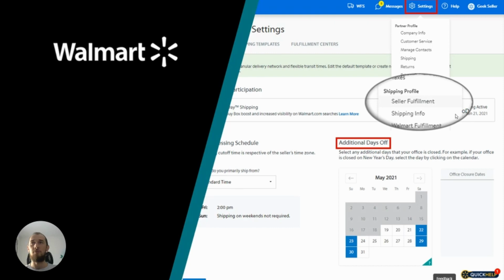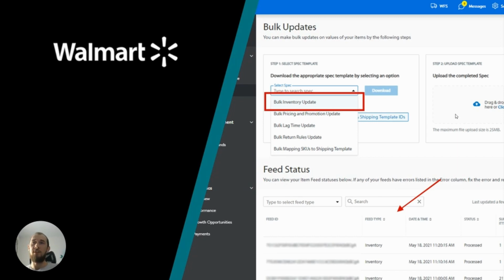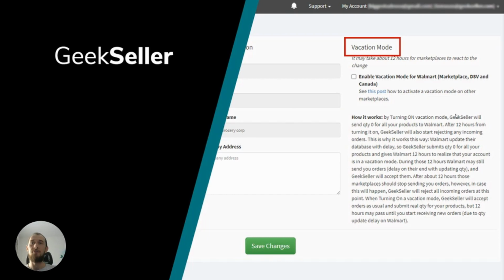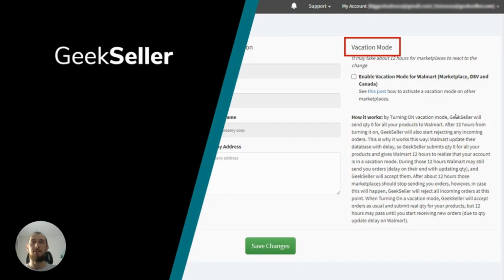Walmart Vacation Mode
Instructions on how to apply a Walmart Vacation Mode on your Walmart Seller Center or GeekSeller Account.

Chapters:
0:00 - Introduction
0:15 - Walmart methods
1:24 - GeekSeller method